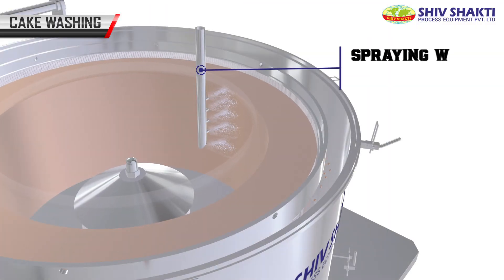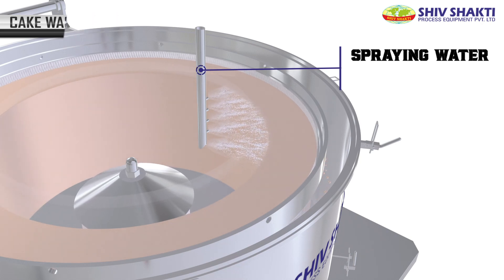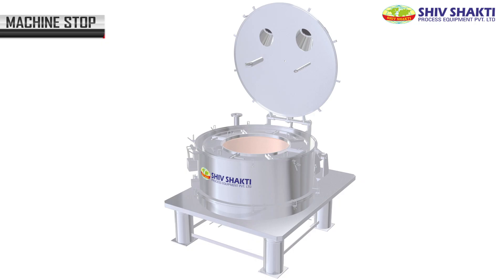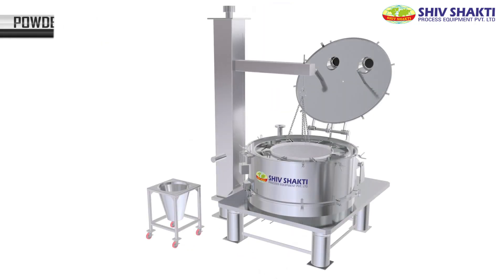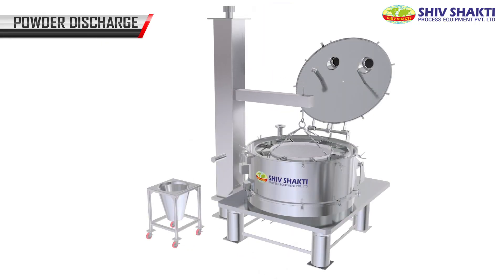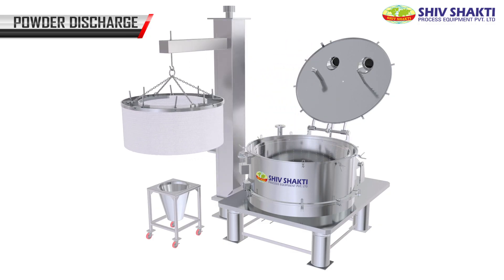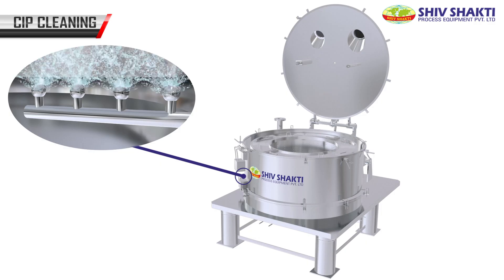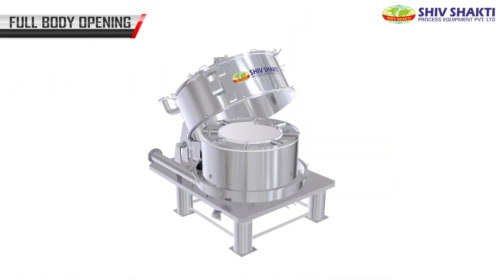Centrifuge 3D Animation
​  @Prolific 3D Tech   Presents 'Centrifuge 3D Animation'